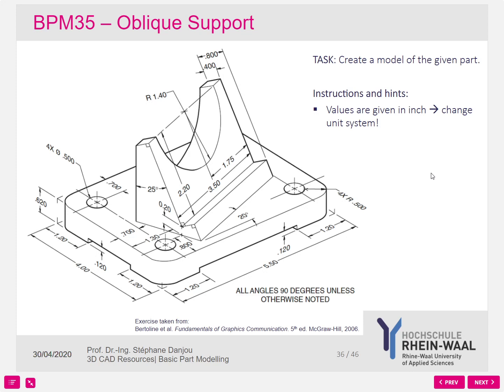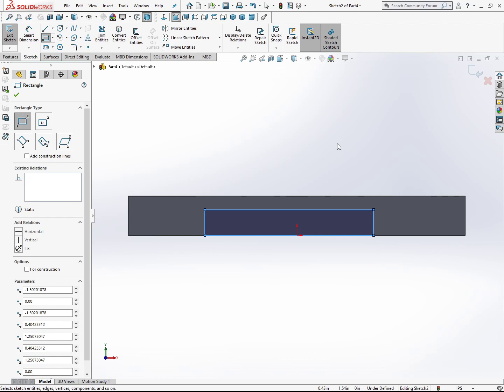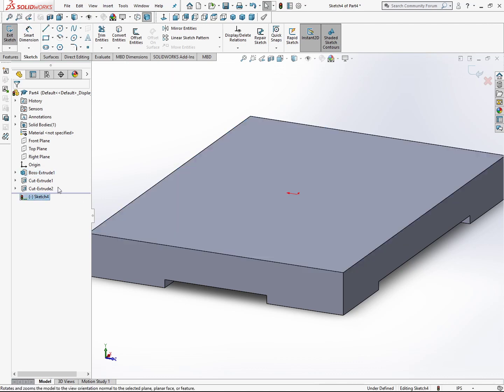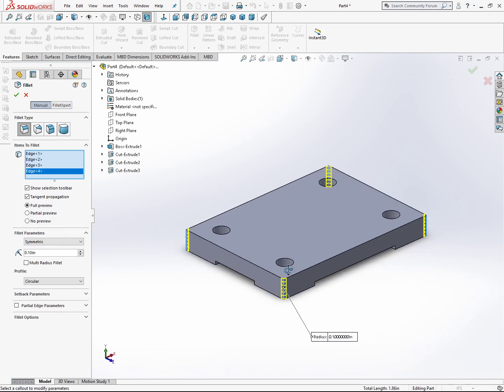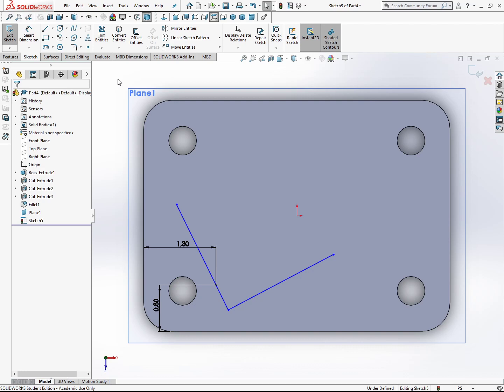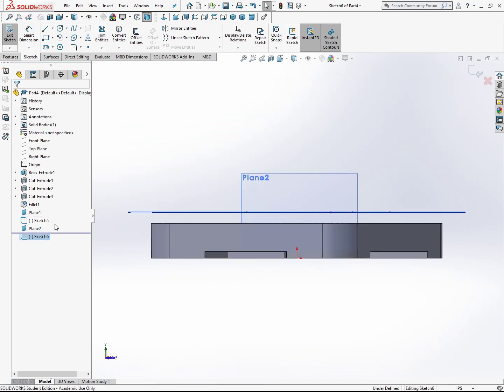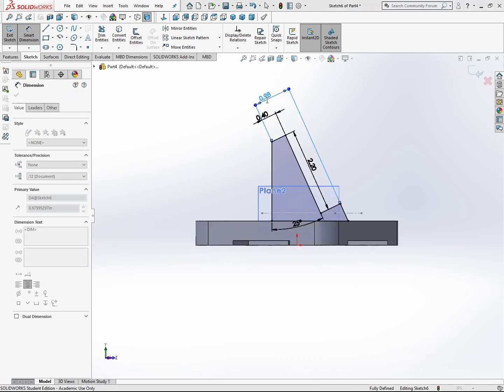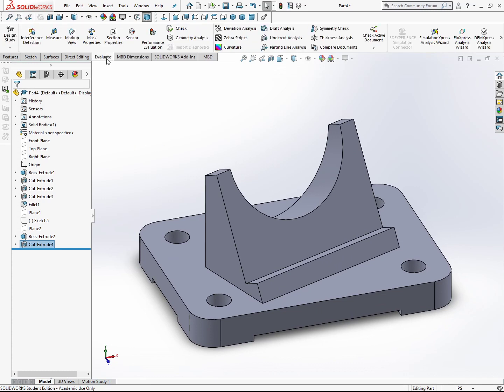SolidWorks Basic Part Modelling - Exercise BPM35 (Oblique Support)